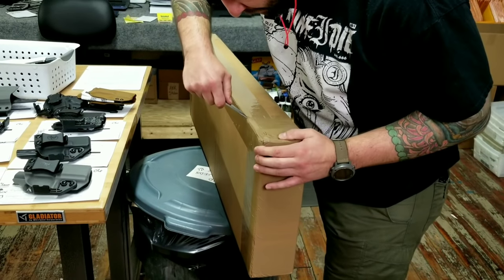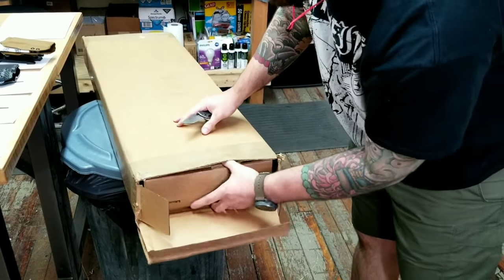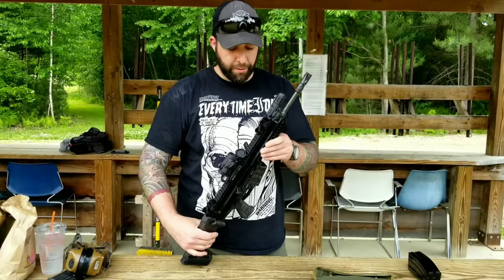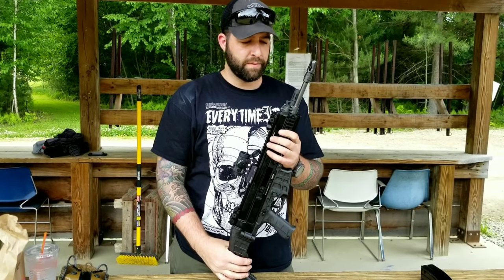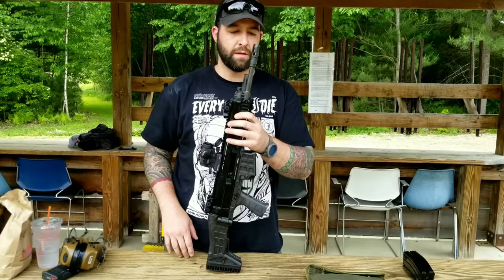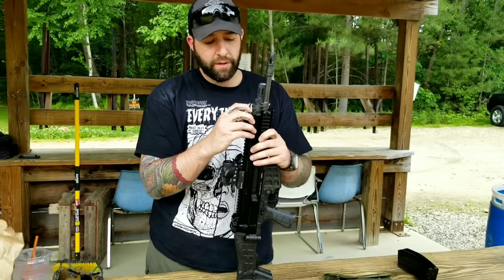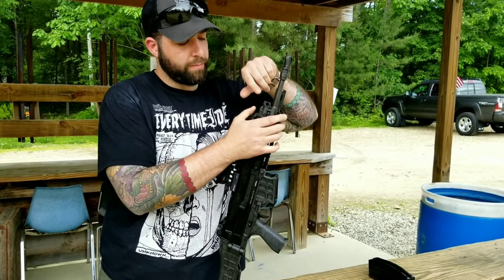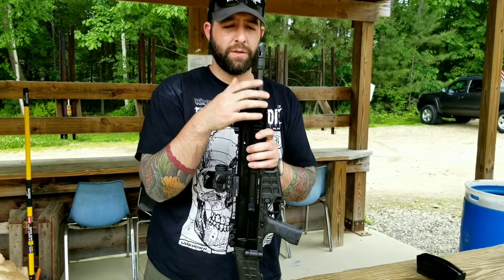CZ-USA BREN 2 - FIRST LOOK!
9:11 there is a magazine failure. PMAG feed lips softened from heat and opened too wide causing a round to be forced into the bottom of the carrier. Began to slow the bolt down causing stove pipes.